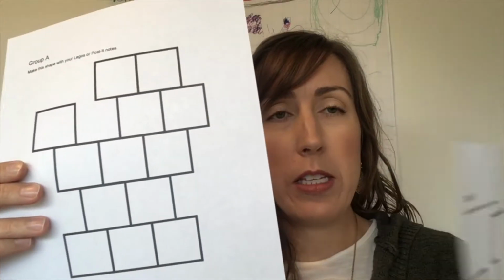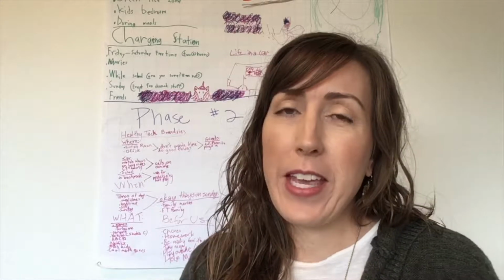Discussion #2 — Family Tech Think Tank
Andrea walks you through the second discussion of your Family Tech Think Tank.